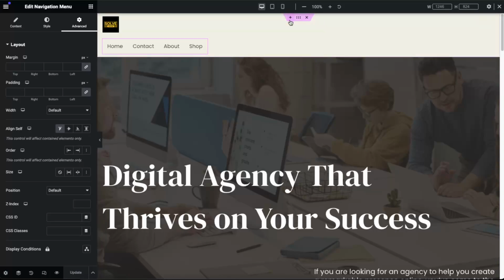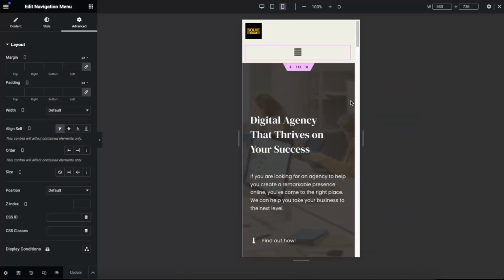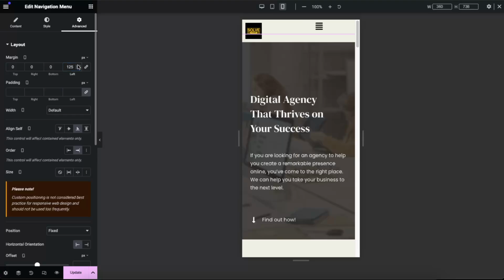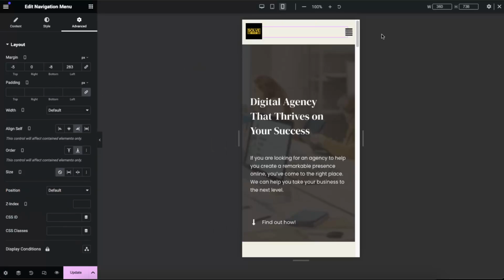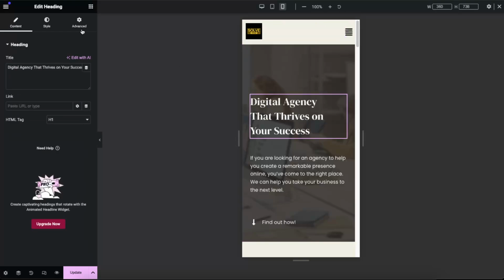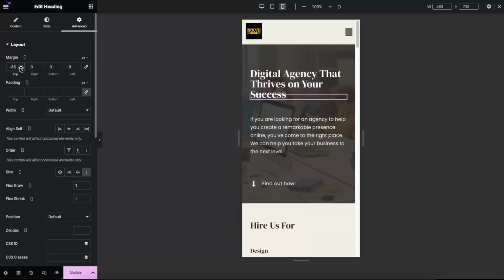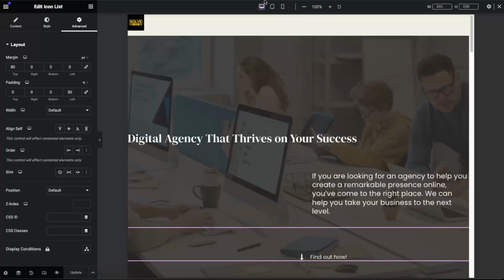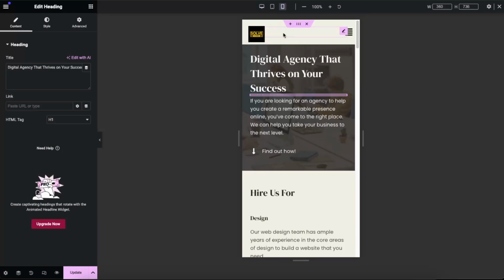How To Fix WordPress Mobile View Elementor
In this video I show you How To Fix WordPress Mobile View Elementor!